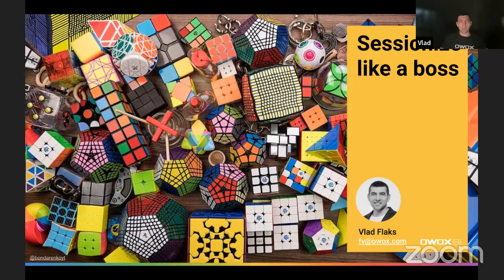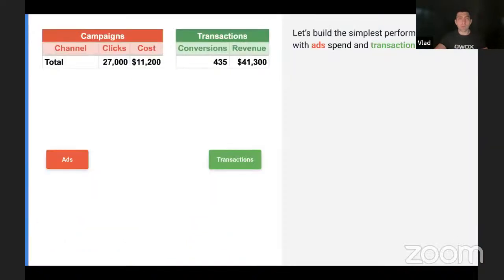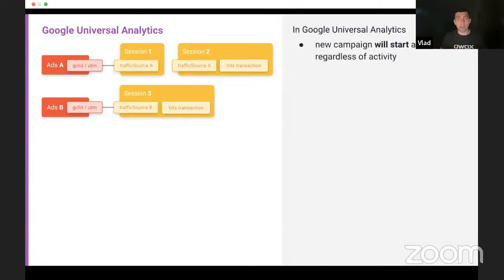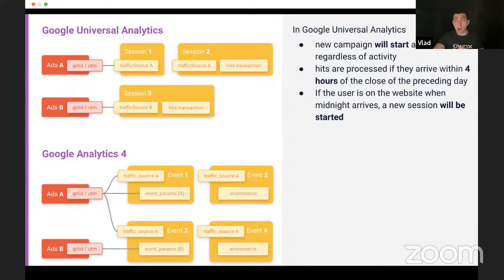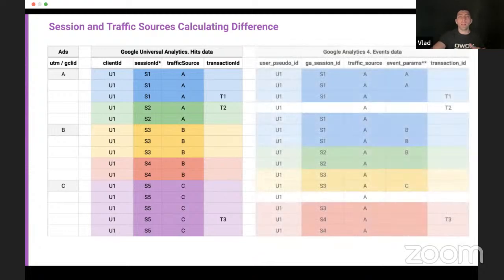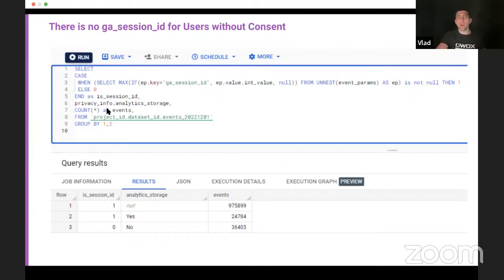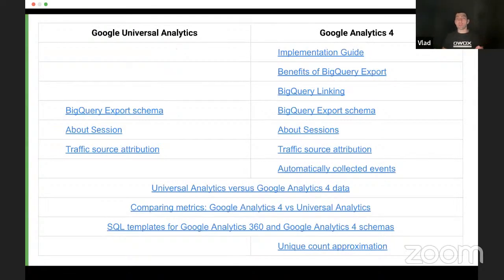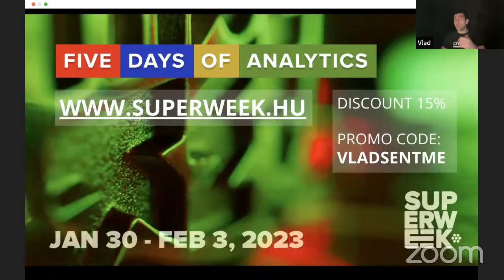Google Analytics 4: Sessionize like a boss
Google Analytics 4 sessionization is one of the hottest topics for digital marketing analysts. In a schema of GA 360 BigQuery each row corresponds to a single session, while in GA 4 each row corresponds to a single event. So now it is an analyst’s headache to define sessions and attribution models.

In this webinar, we will explore:
- What are sessions and why markets still need them
- Why you will be unpleasantly surprised by traffic_source field in GA4 BigQuery Export schema
- How to create your own sessions from GA4 data in Google BigQuery